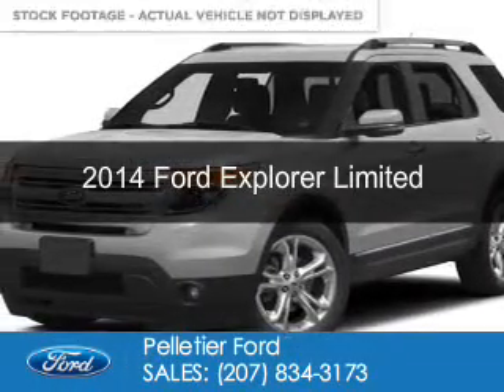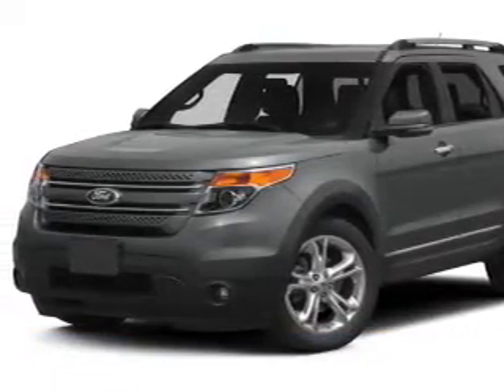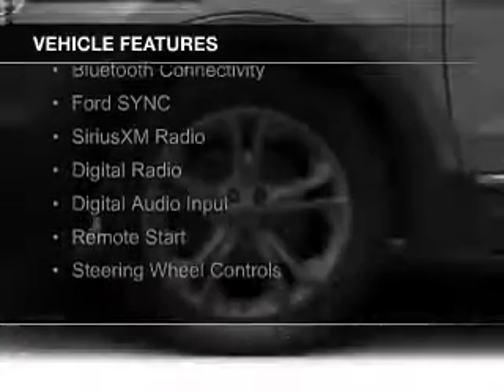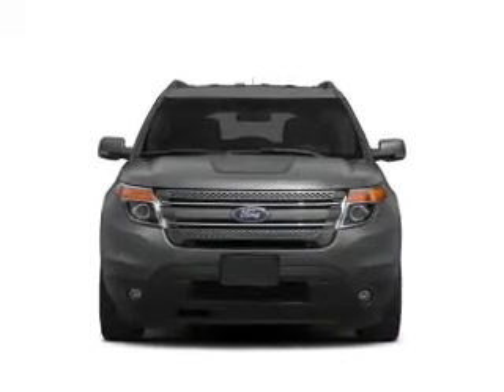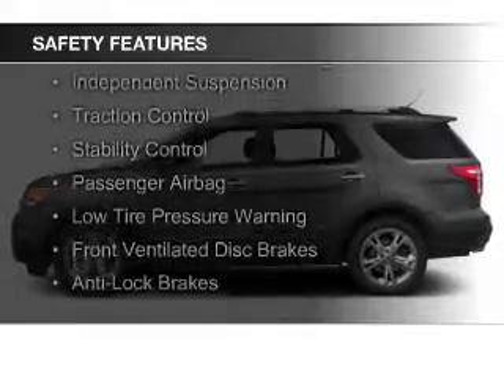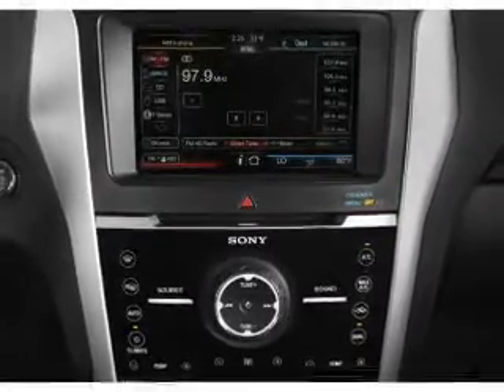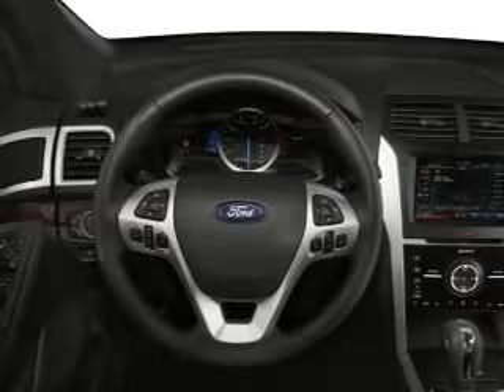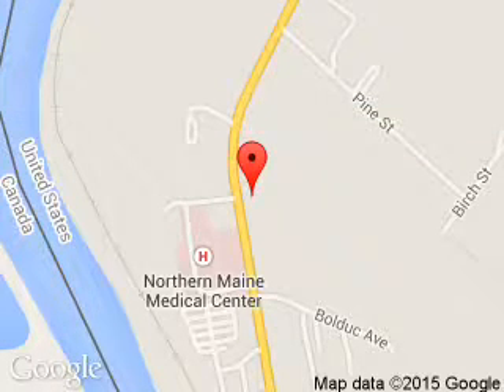2014 Ford Explorer - Fort Kent ME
Phone:
Year: 2014
Make: Ford
Model: Explorer
Trim: Limited
Engine: 3.5 liter 6 cylinder 24 valve
Transmission: 6-Speed Automatic
Color: Silver
Mileage: 41417
Address:
213 E Main St